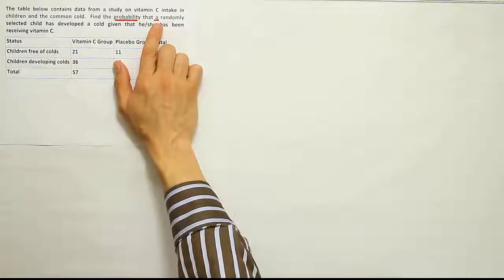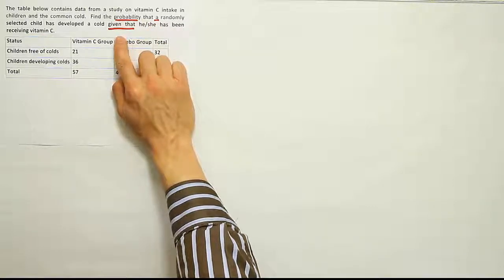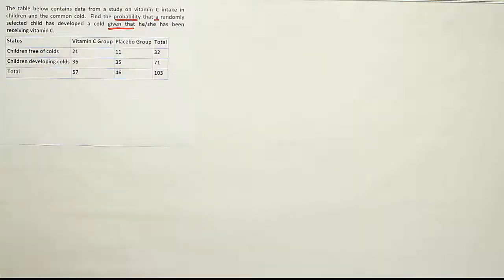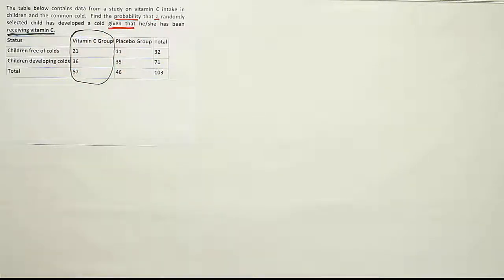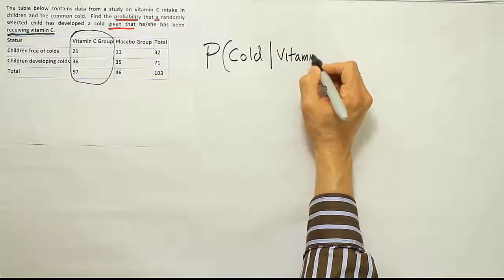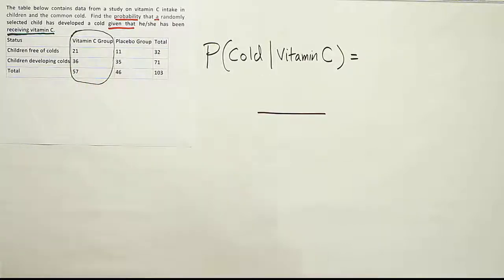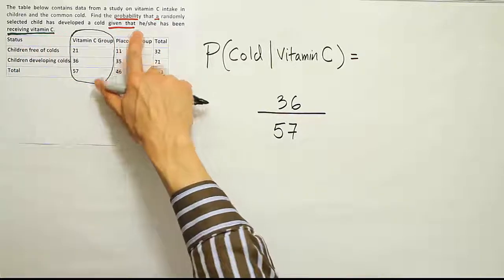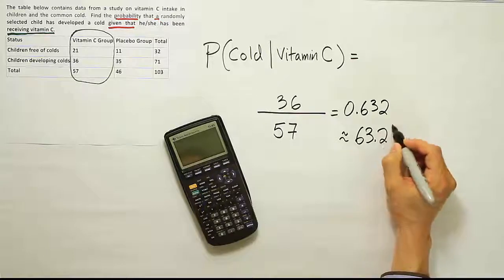Another example of how to calculate conditional probability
In this video, we show how to calculate conditional probability using an example problem that features a contingency table, and we discuss key words that indicate the conditional probability formula is needed.